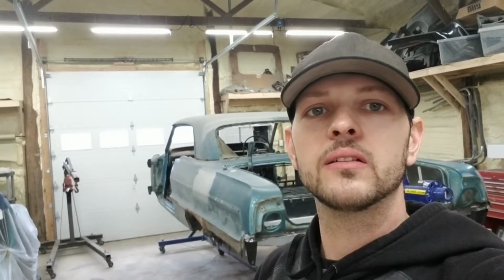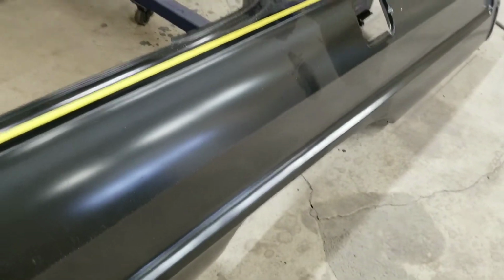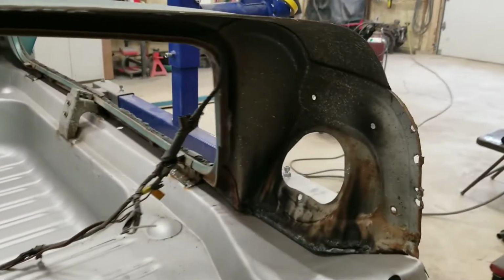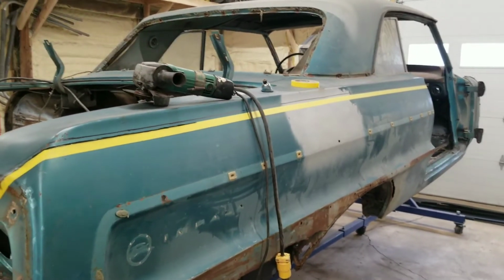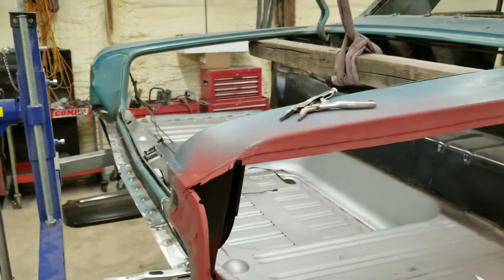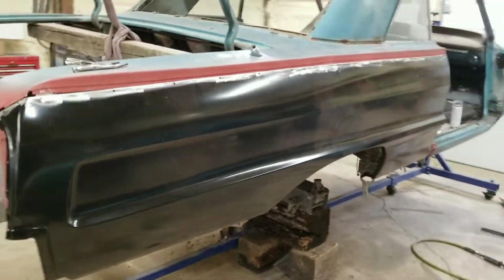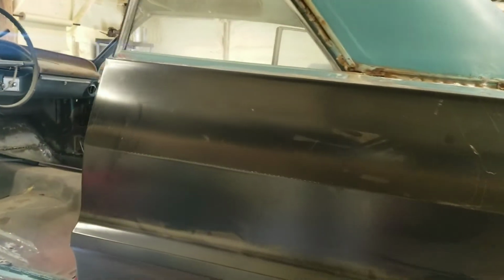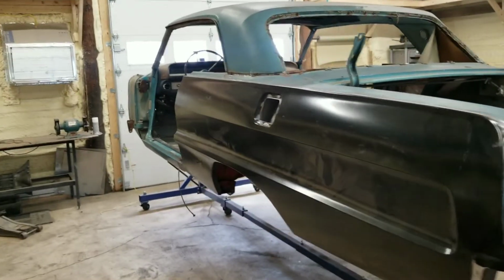Frankingston 64 impala build part 5 quarter panels and wheelhouse repair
In this video we replaced both quarters and did a little rust repair on the wheelhouse of the ol Frankingston!